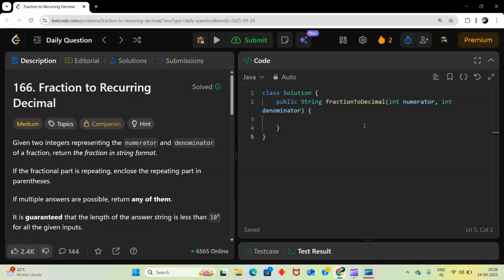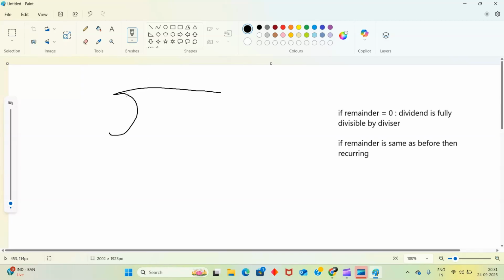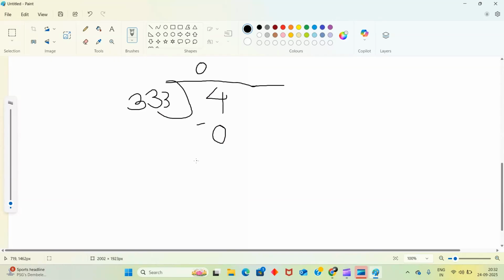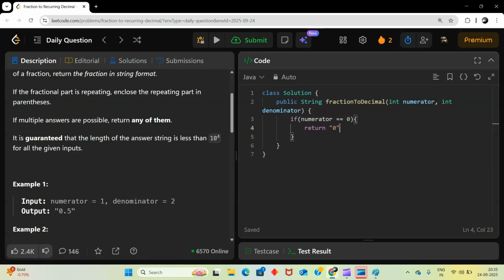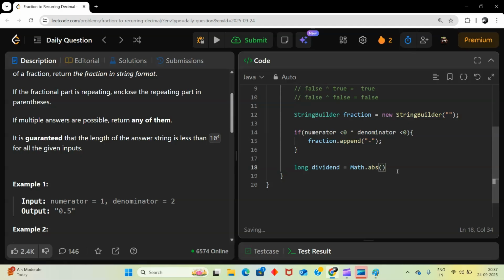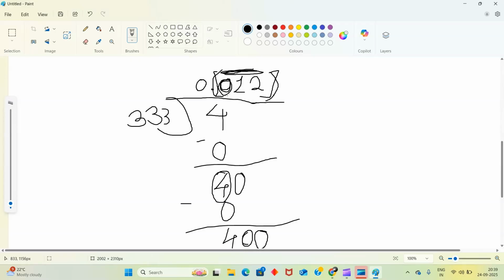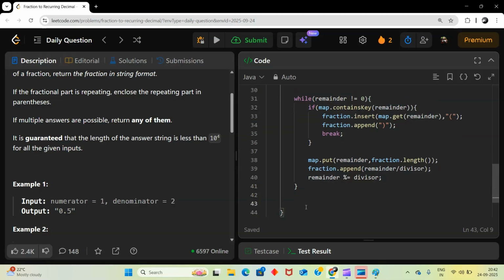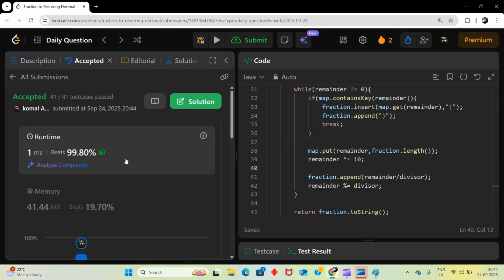Leetcode | 166 Fraction to Recurring Decimal | Java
166  Fraction to Recurring Decimal  Using Java

983. minimum cost for tickets
leetcode 494
leetcode 2381
leetcode 983
leetcode 45
leetcode 162